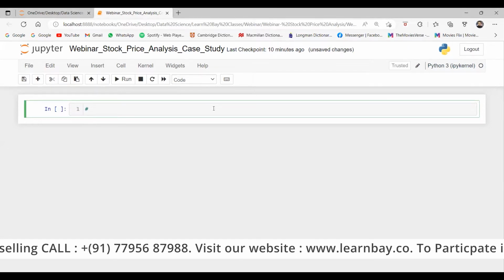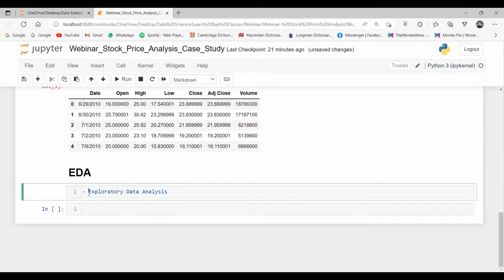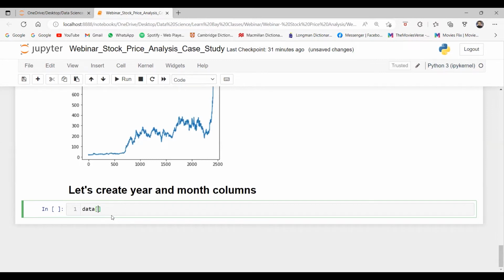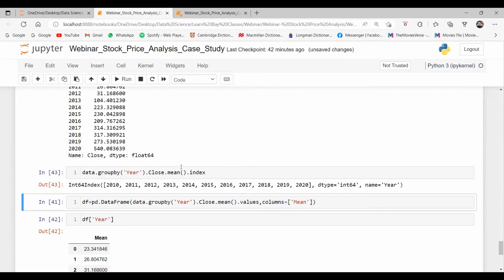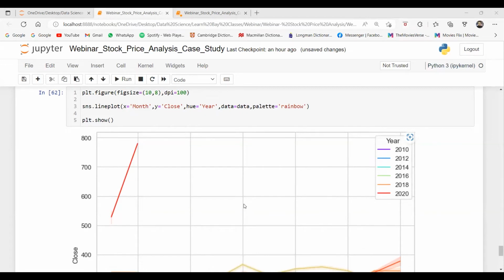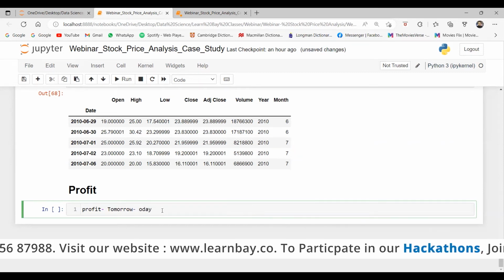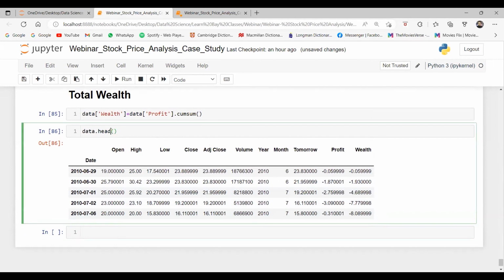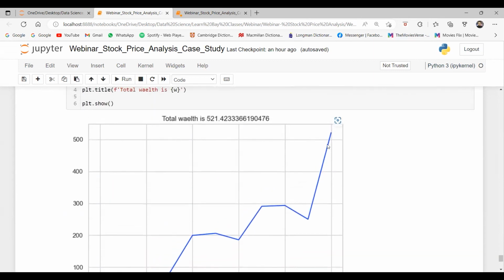Stock Price Analysis Using Python | Full Explained in Webinar | Part 2 | Learnbay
😃Hello World,

👨‍💻About Learnbay
An Ed-tech platform dedicated exclusively for professionals. Our platform provides Data Science and Full Stack Development programs dedicated to professionals only, along with 1:1 personal mentorship from our trainers. Upskill and Make a Difference.

📢 Be a part of our community and get all the webinar updates